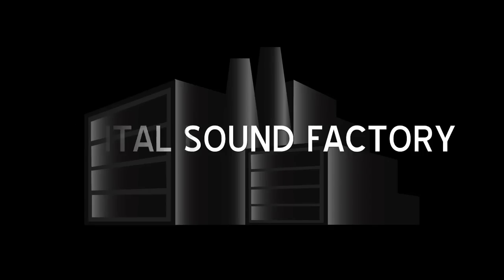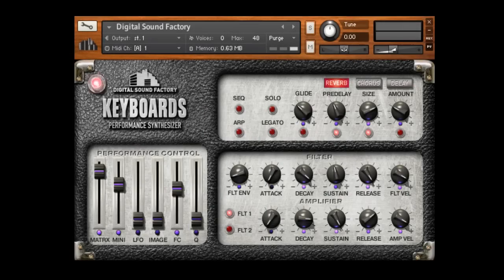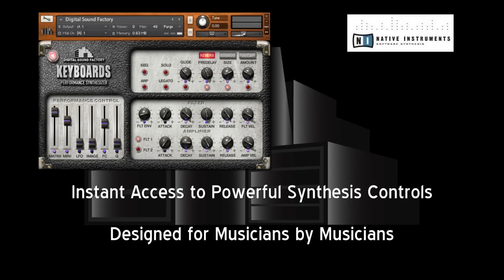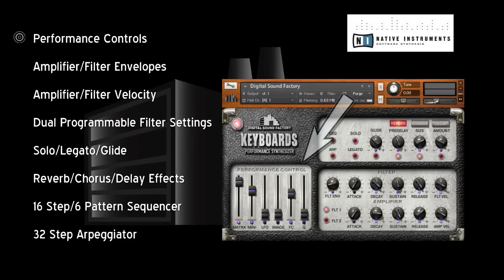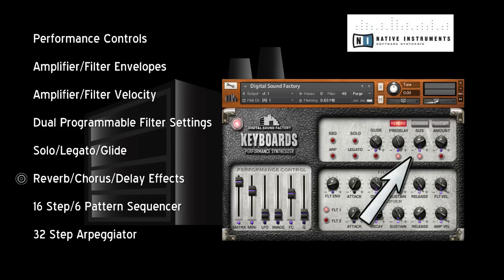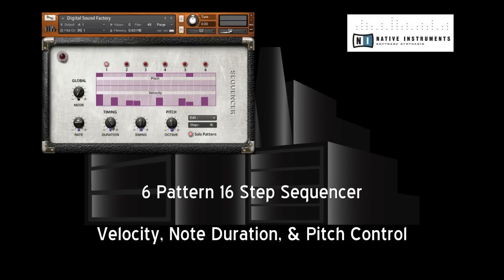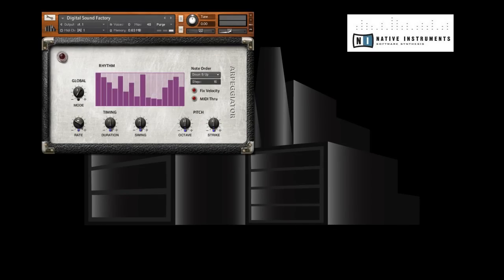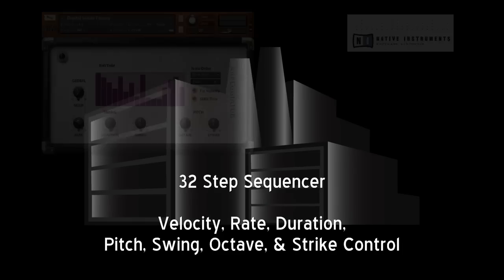DSF Kontakt 4 Synthesizers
Digital Sound Factory Performance Synthesizers allow for control of various real-time parameters. Six faders are provided and assigned to various attributes including layers, LFO amount, filter, resonance, effects, and more. The amplifier envelope is for controlling attack, decay, sustain, release, and amplifier velocity amount. The filter envelope controls attack, decay, sustain, release, filter velocity, and filer envelope amount. There are two programmable settings for the filter type, filter envelope, and filter parameters.
Reverb, Chorus, and Delay display parameters when selected and give access to quick editing control.
Solo can be selected for mono polyphony and include legato and glide switches. Glide may also be applied when Solo mode is not activated.

PERFORMANCE SYNTHESIZER KEY FEATURES

Performance Parameter Control
Amplifier Envelope
Filter Envelope
Velocity to Amplitude
Velocity to Filter
Filter Envelope Amount
Filter Cutoff Amount
Filter Resonance Amount
2 Programmable Filter Settings
Solo Mode
Legato Mode
Glide
Glide Amount
Reverb Effects Control
Chorus Effects Control
Delay Effects Control
Sequencer 16 Step/6 Patterns
Arpeggiator 32 Step
Compatible with Kontakt 4.2 & greater